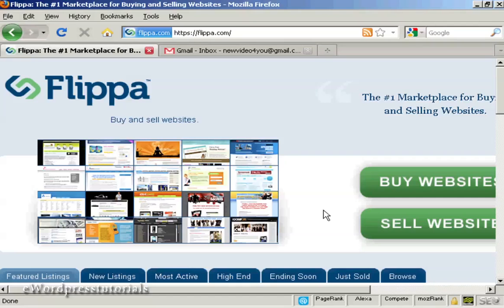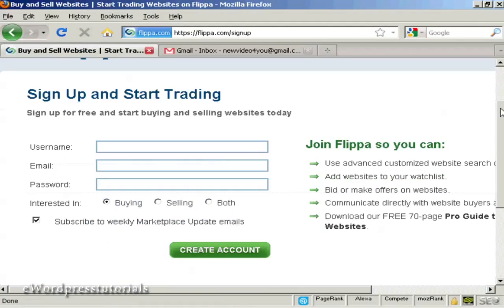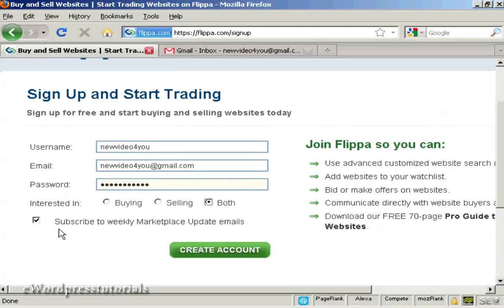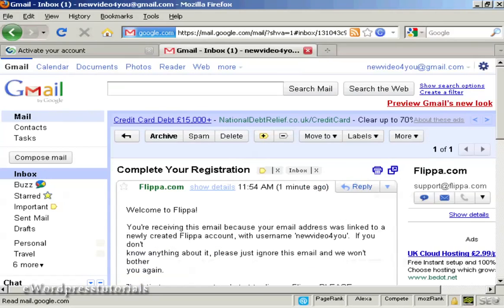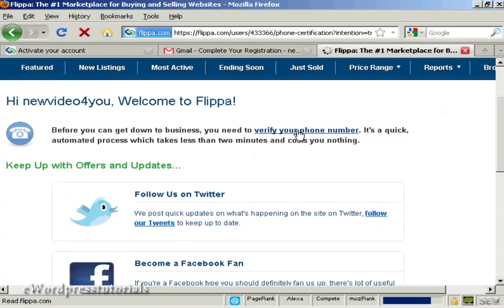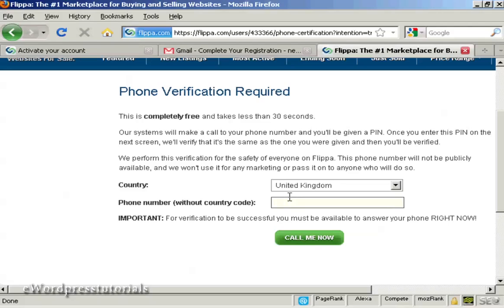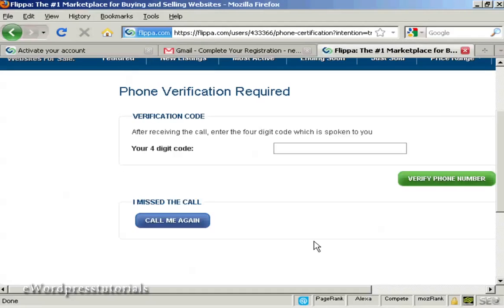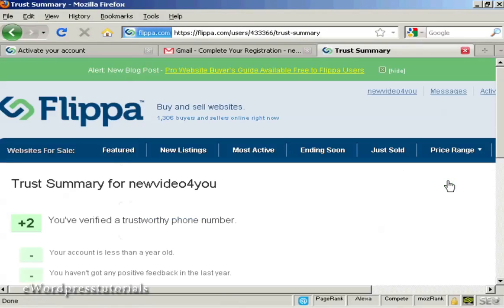How To Register A Flippa Account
this video is all about  How To Register A Flippa Account